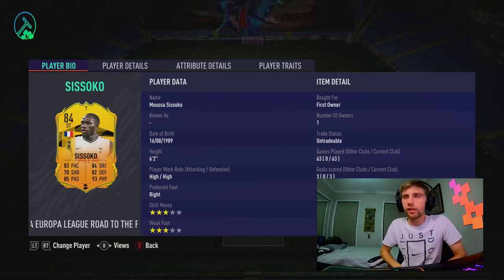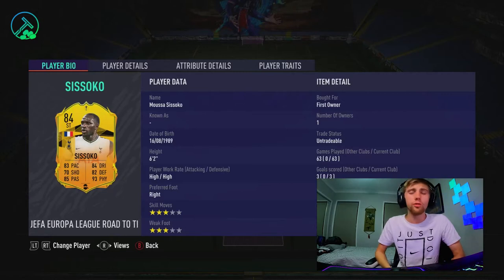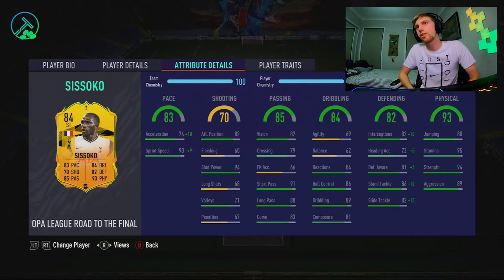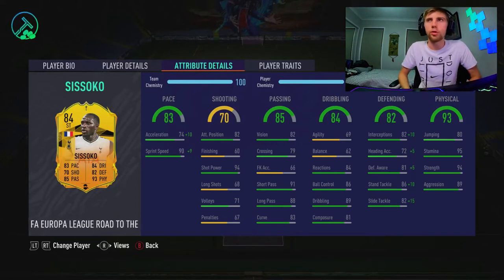BETTER THAN VIEIRA?!? ROAD TO THE FINAL SISSOKO PLAYER REVIEW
THIS SISSOKO MAY BE THE BEST CM IN FIFA 21!!! plus Vieira is overrated anyway... If this video helps you at all feel free to LIKE and Sub, and follow the socials below. ps i stream every week :)